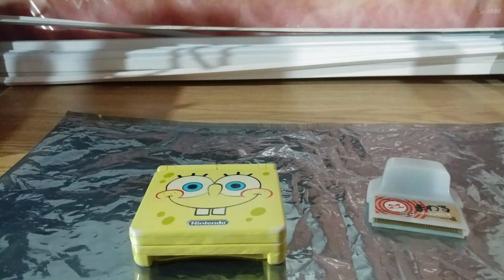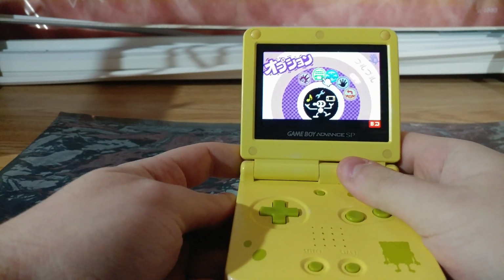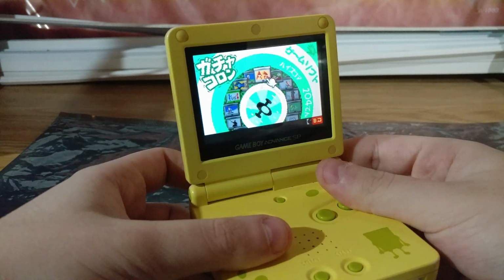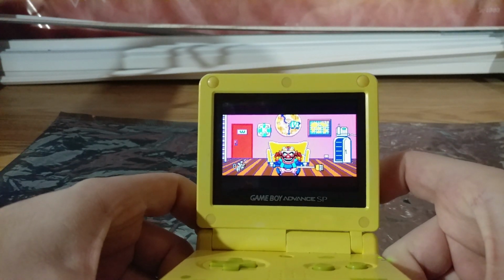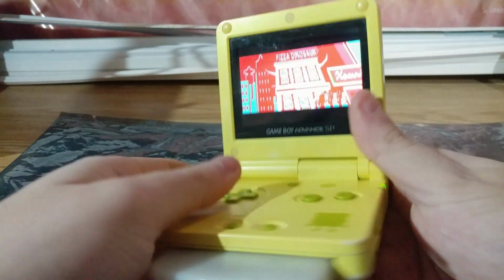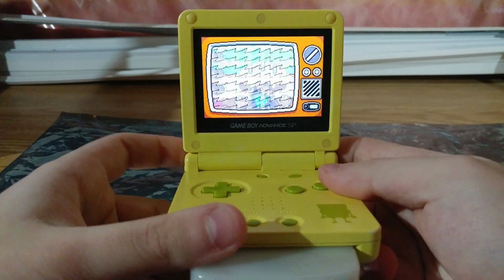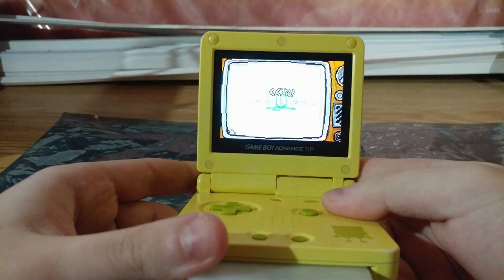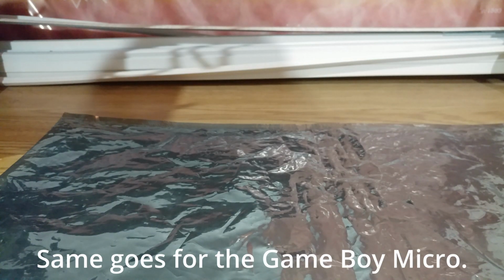Why I bought a Japanese copy of Wario Ware Twisted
In this video I showcase my Japanese copy of Wario Ware Twisted and why it is a special Game Boy Advance game to be able to own a physical copy of.